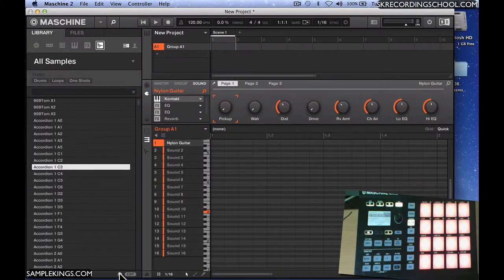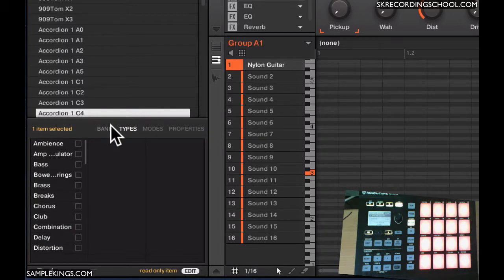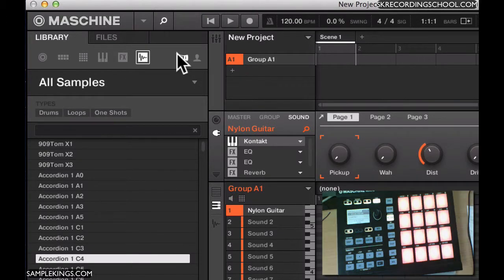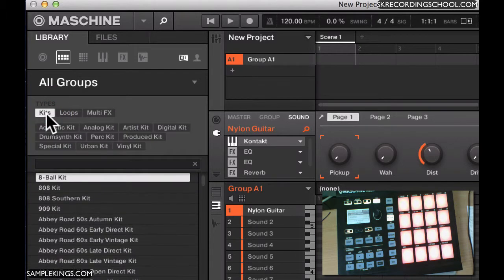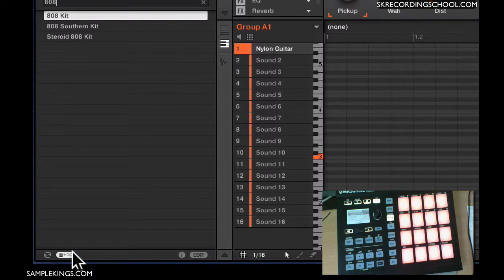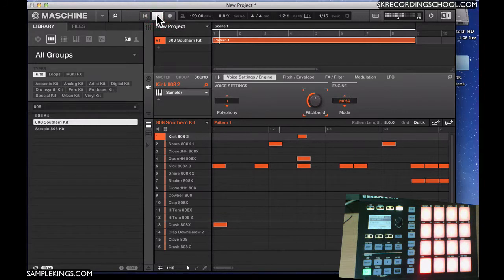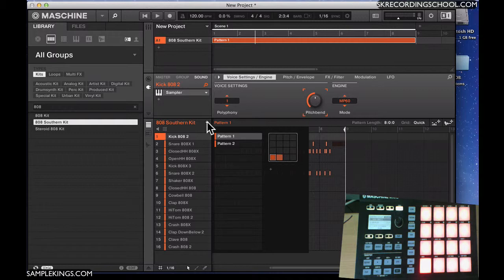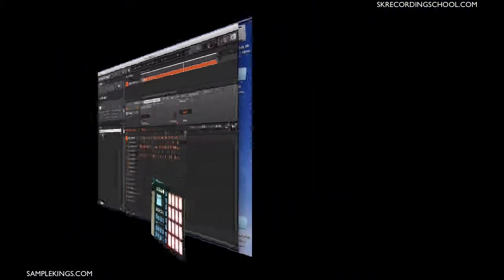Maschine Mikro 2.05 Lesson 07 of 120: Loading Kits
The Browser Part 4 loading Kits

internet instructional videos school like You Tube nothing but video on everything about music production and over 73,000 samples all for download.